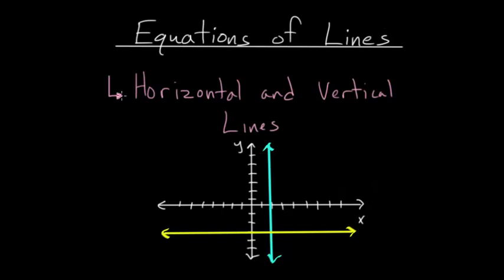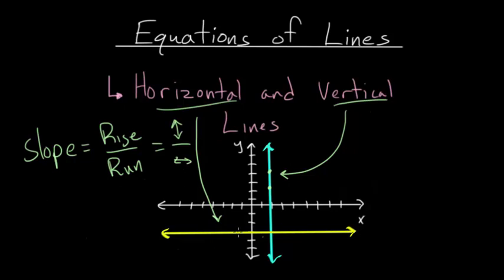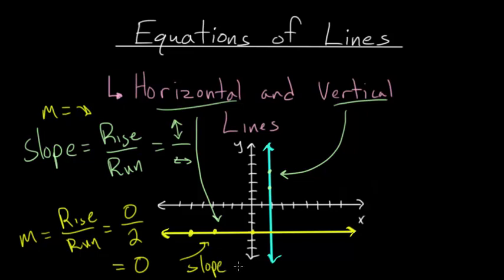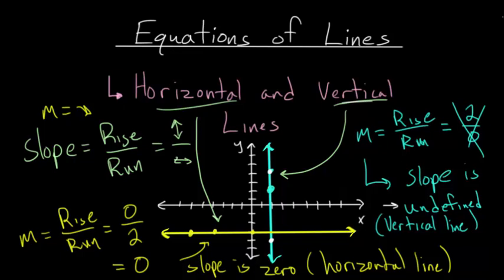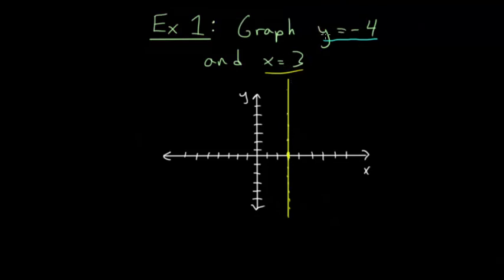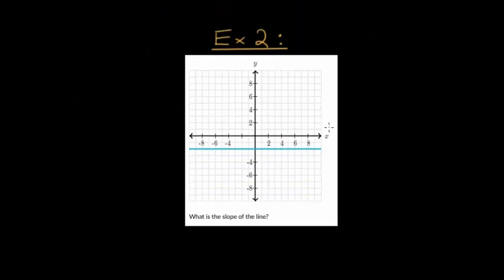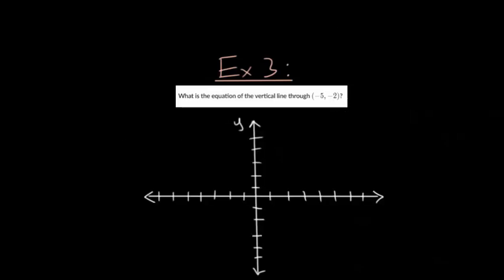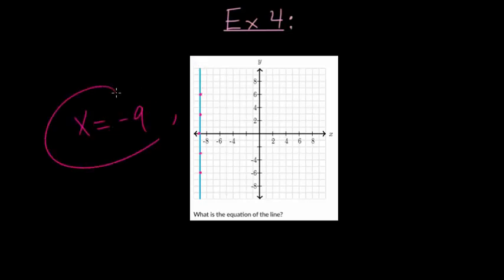Horizontal And Vertical Lines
This video looks at the concept of vertical and horizontal lines, specifically focusing on their equations as well as the slope of each type of line.

Exercise to Practice:
1. Horizontal and Vertical Lines

EulersAcademy.org